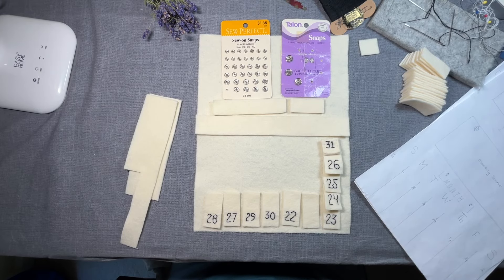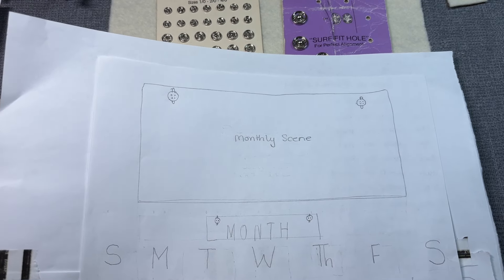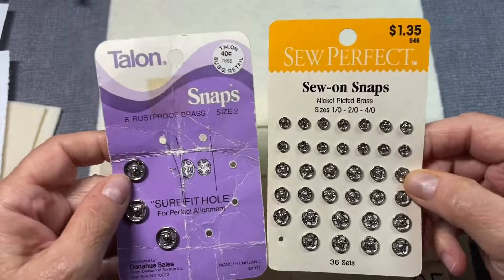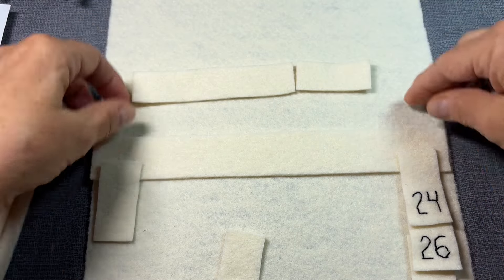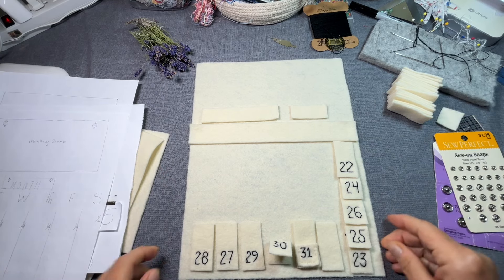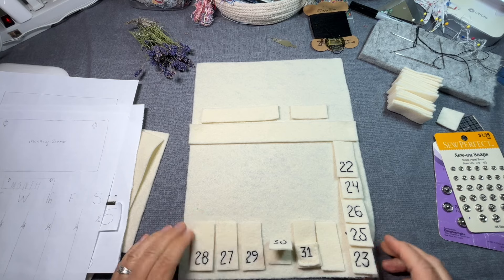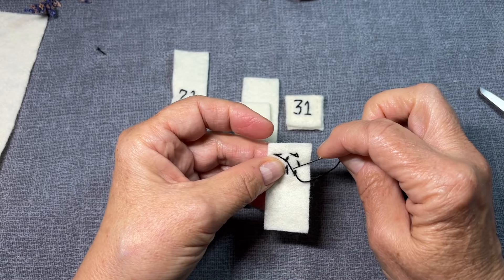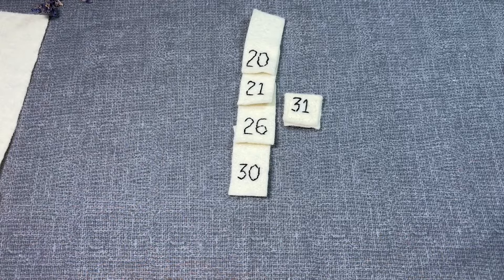Come Stitch With Me - A New Project - Making a Yearly Calendar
This idea has been brewing in my brain for awhile, I made it way complicated trying to figure it out - but it’s really simple! Typical Martha move.
I hope you’ll be inspired to join in. You can start any time. We will be making a calendar for upcoming years with numbers that are adjustable to whatever month you’re in.
Hopefully it’ll work!
Hugs,
Martha